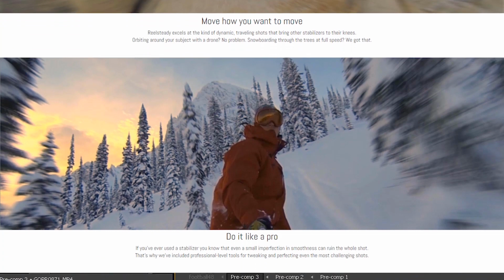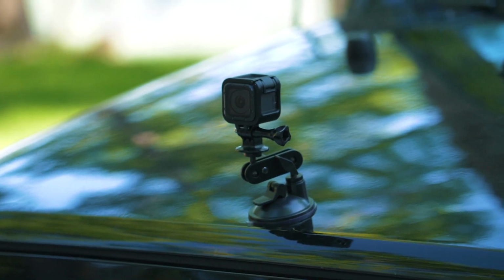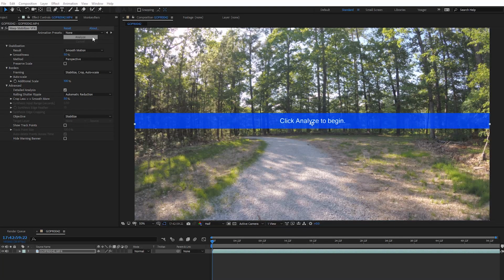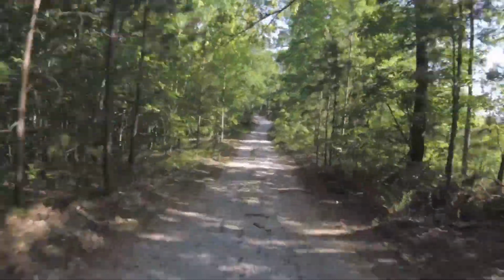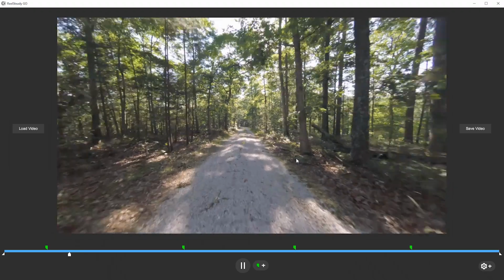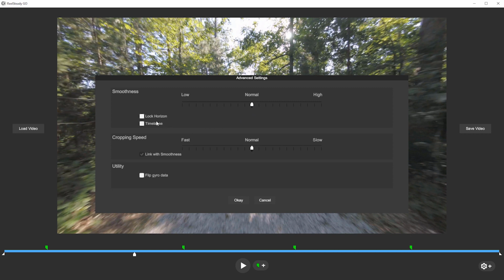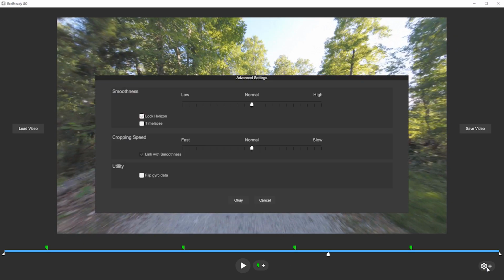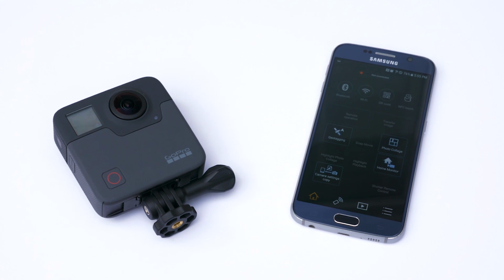Is This Better Than Warp Stabilizer? | PremiumBeat.com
- Follow along with step-by-step instructions on the PremiumBeat blog.